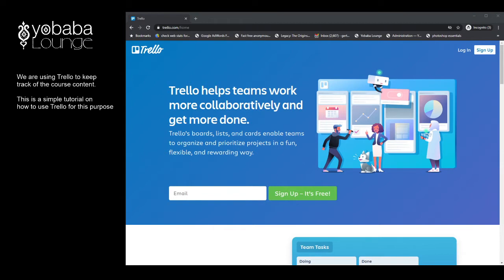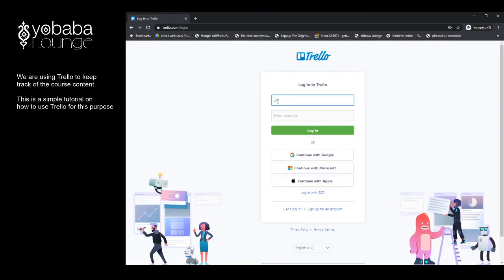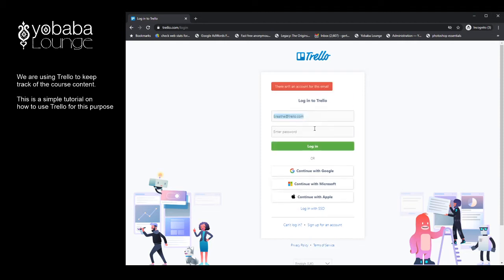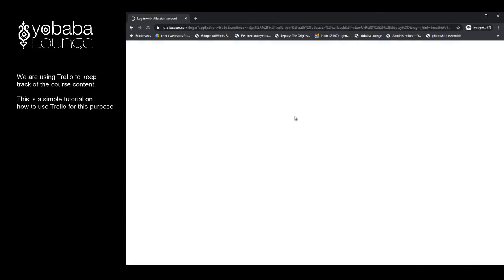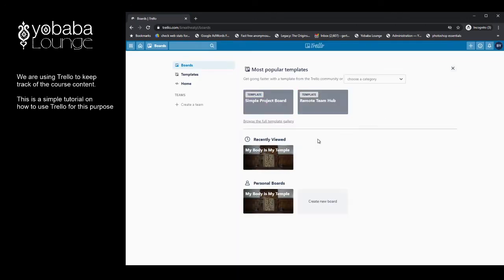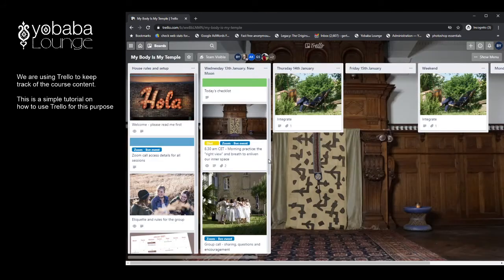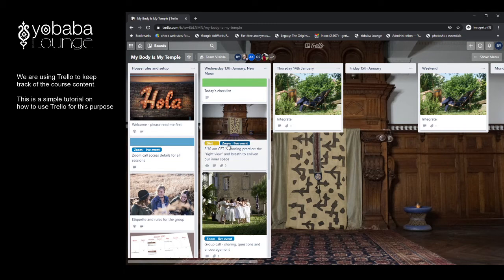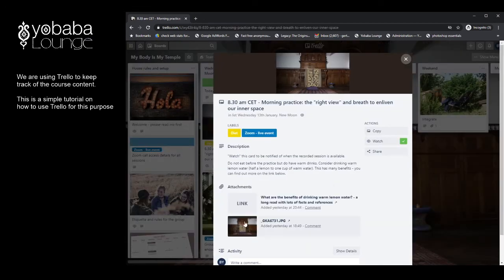Quick tutorial on how we use Trello for retreat course content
My Body Is My Temple is an live online retreat and course sharing philosophies, practices, yoga and mindfulness to investigate our true nature.